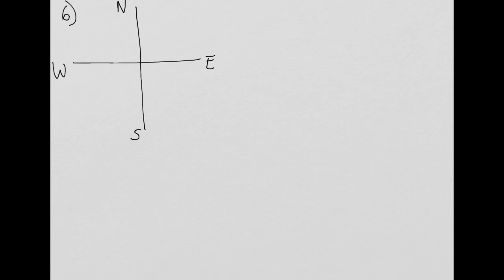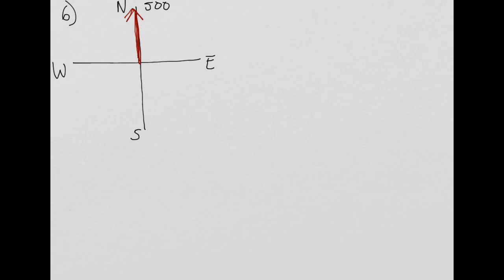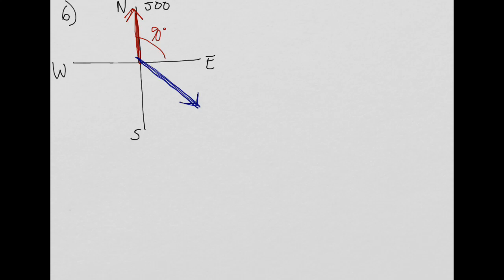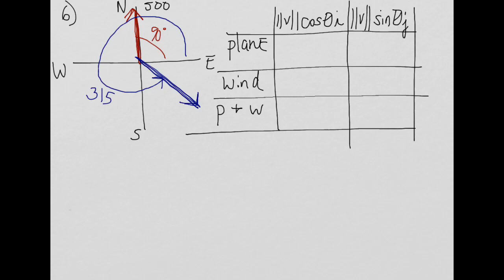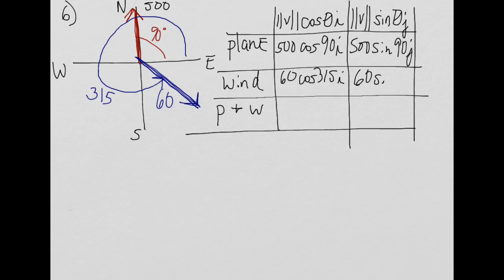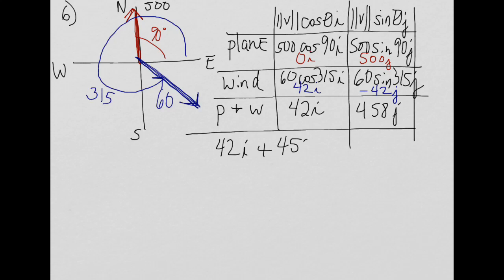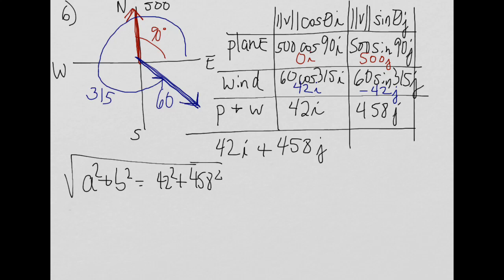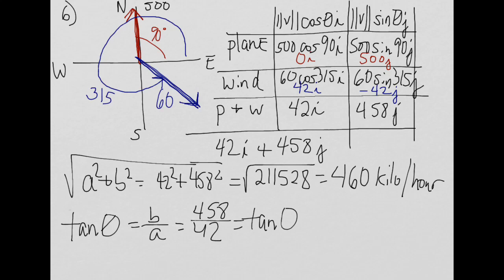U7 Trig and Vectors #6